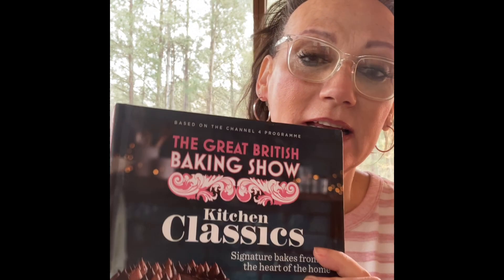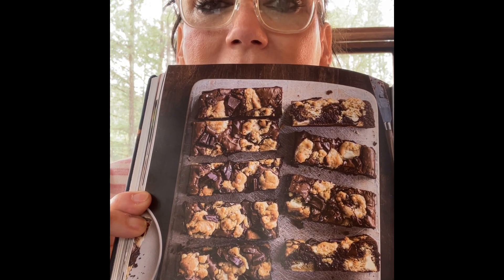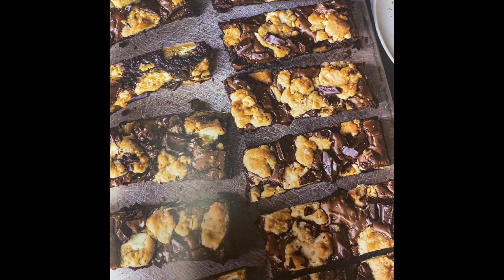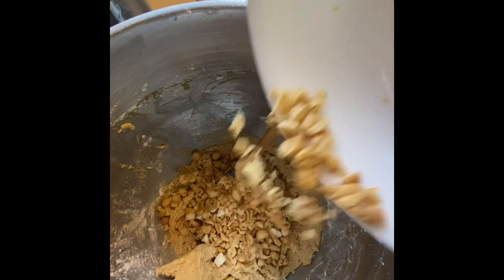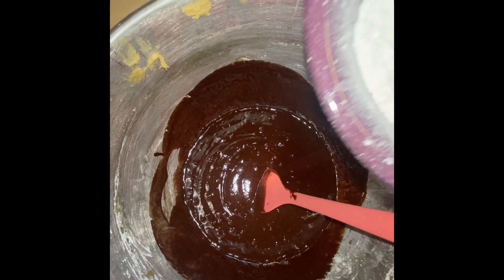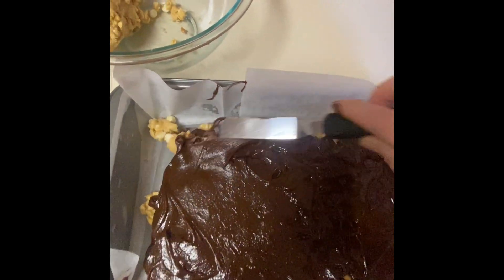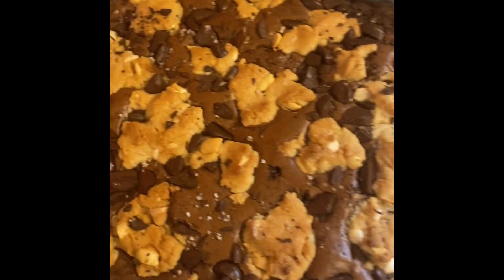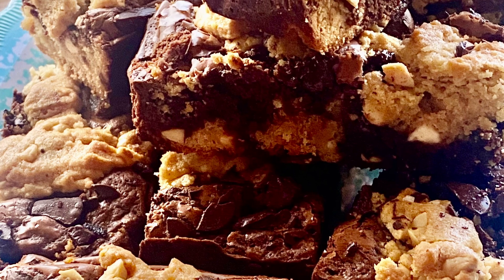Chocolate & Peanut Brookies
These yummy chocolate and peanut Brookies are a cross between a cookie and a brownie. You will love these!